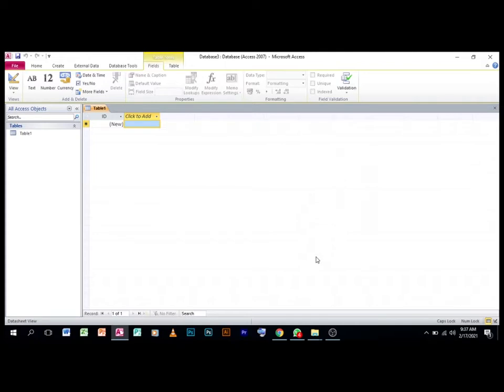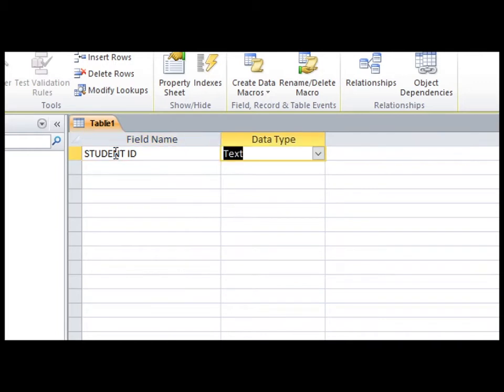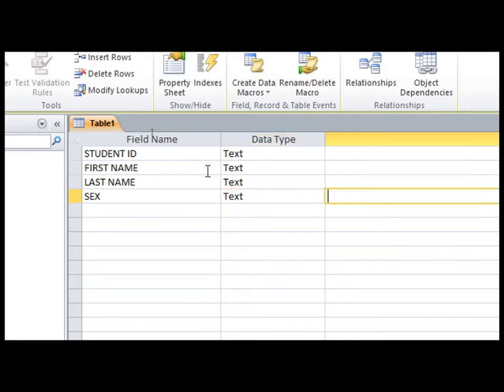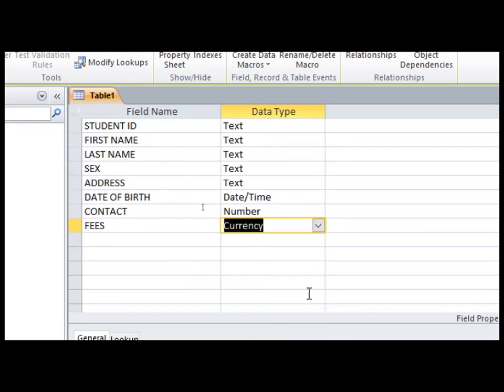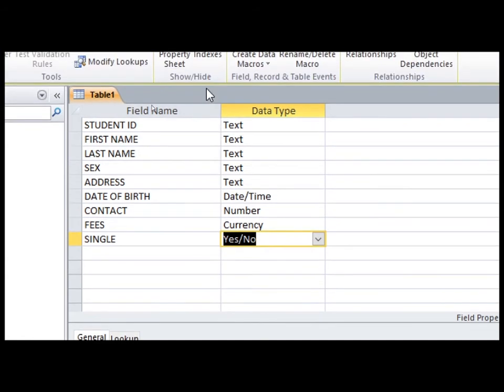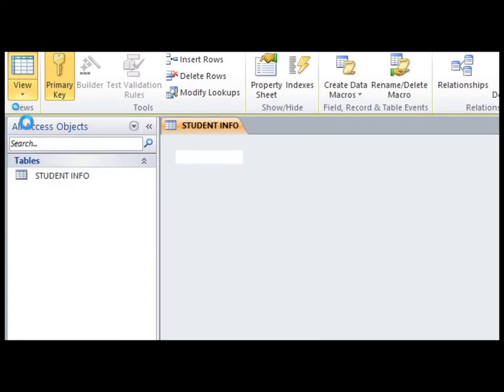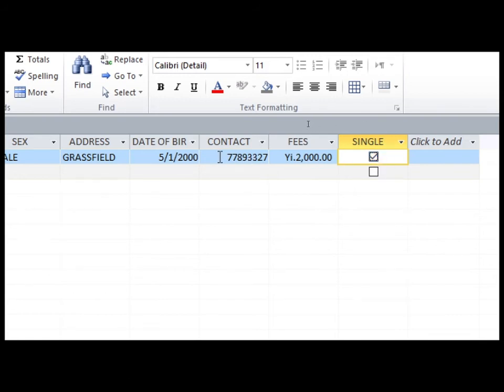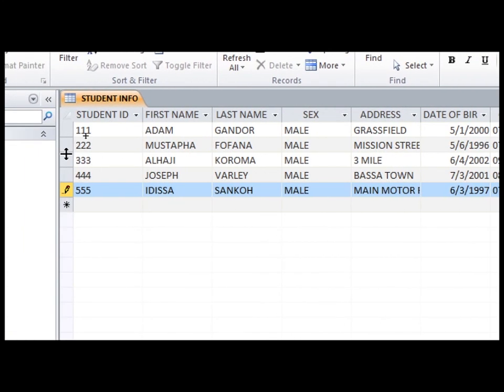How to create a table in access